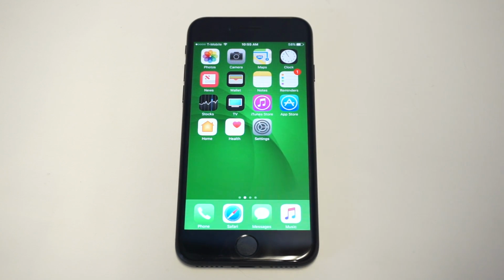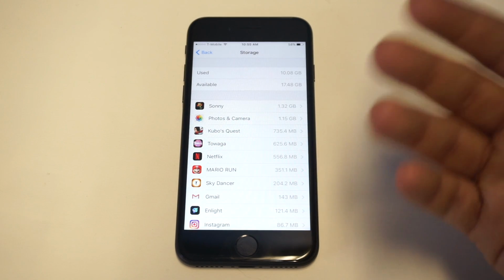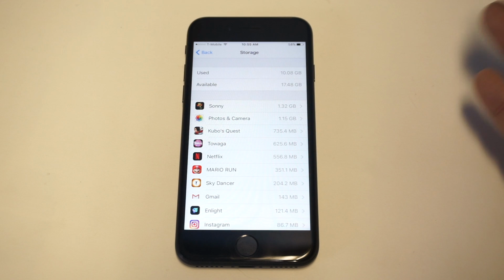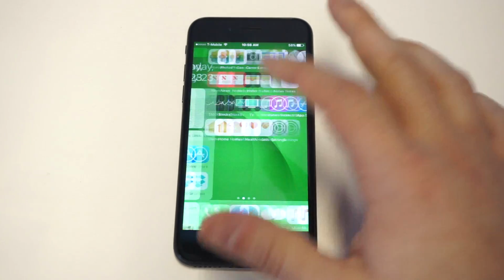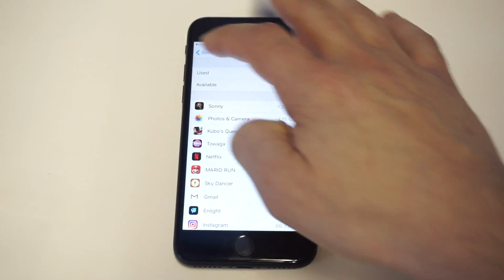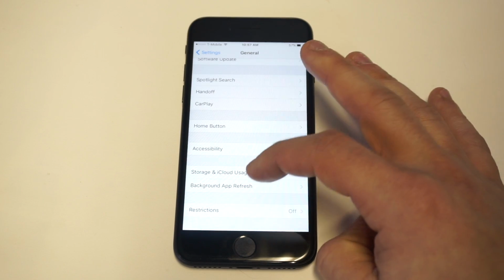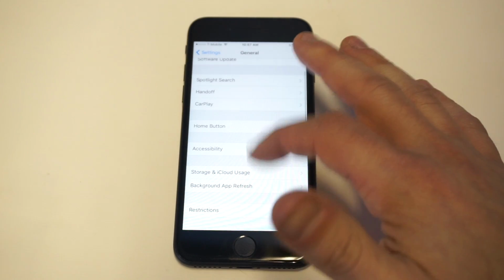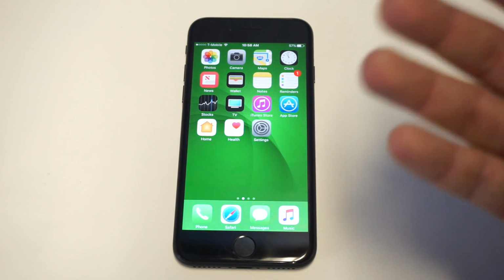5 Ways To Fix Slow Or Frozen Iphone 7 / Iphone 7 Plus - Fliptroniks.com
Must Have Iphone Apps
Fliptroniks Newsletter

The 5 ways to fix slow or frozen iphone 7 / iphone 7 plus your going to want to

1. check how much storage you have and delete some apps
2. clear out all apps currently running and then restart your iphone
3. turn off location services
4. turn off background app refresh
5. reset all settings - apps etc back to default settings